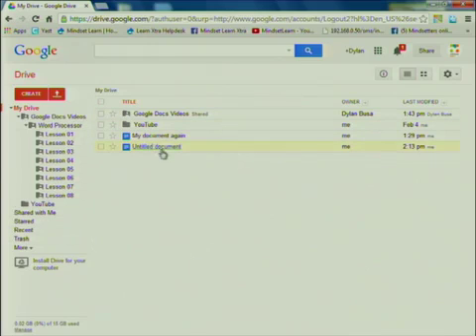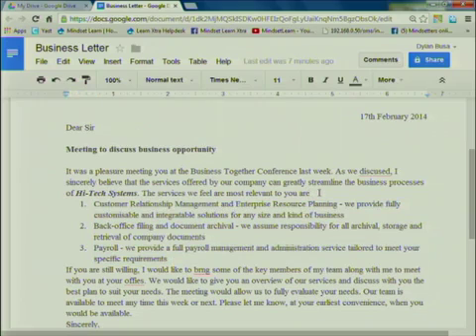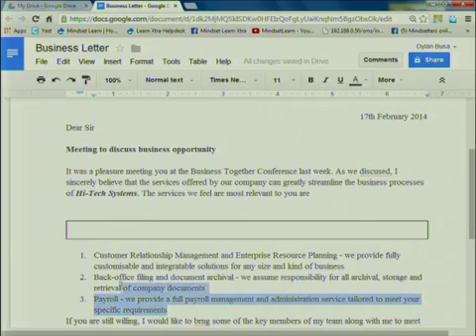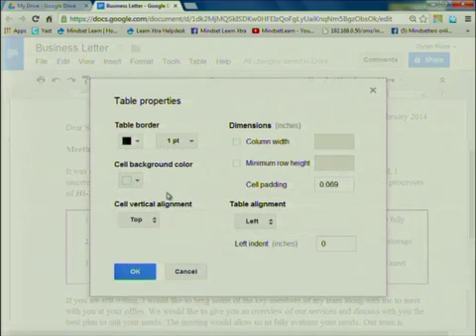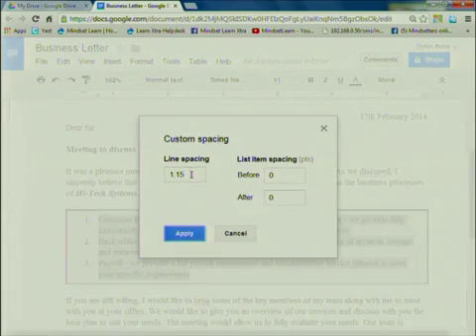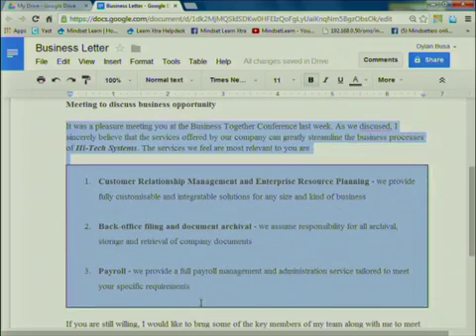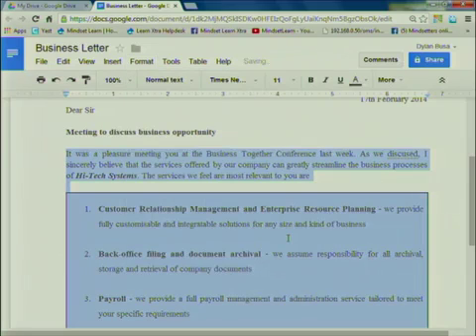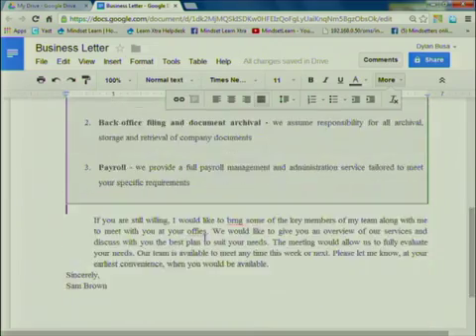CAT 10-12 Using Google Docs - Documents - 3 Advanced Formatting Features